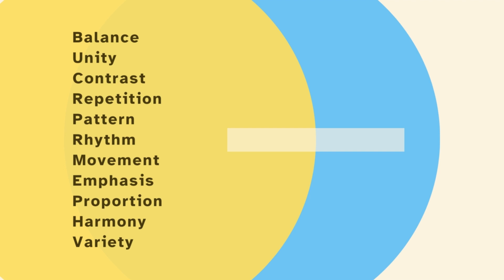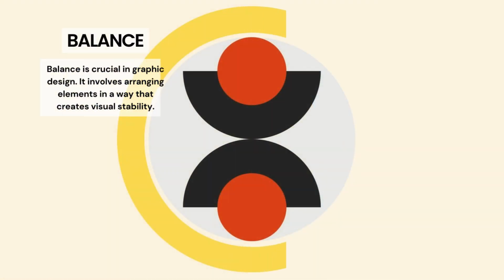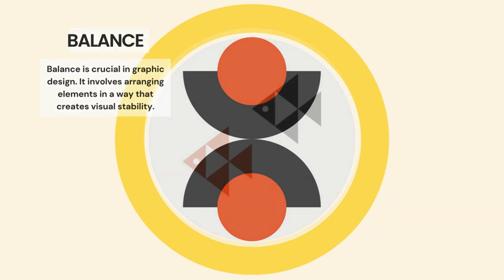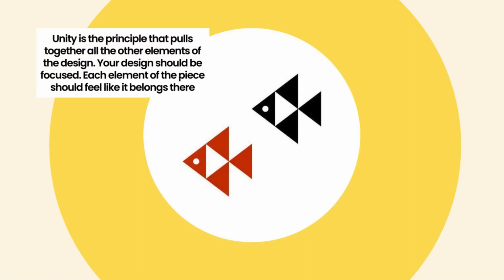11 BASIC PRINCIPLE OF GRAPHIC DESIGNING - Learn Graphic Design From The Beginning - (Digital Mural)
🎨 Master the Fundamentals of Graphic Design with Digital Mural! 🎨

Welcome to "11 Basic Principles of Graphic Designing" by Digital Mural, where we break down the essential principles to elevate your design skills! Whether you're a beginner or a seasoned designer, understanding these fundamentals is crucial for creating visually compelling artwork.

In this video, we delve into 11 key principles that form the foundation of graphic design. From balance and contrast to typography and color theory, each principle is explained with clarity and illustrated with real-world examples to help you grasp the concepts effectively.

🕒 Timestamps:
0:00 - Introduction
0:47 - Principle 1: Balance
2:15 - Principle 2: Unity
3:30 - Principle 3: Hierarchy
5:00 - Principle 4: Alignment
6:20 - Principle 5: Repetition
7:40 - Principle 6: Proximity
9:00 - Principle 7: Typography
10:30 - Principle 8: Color Theory
12:00 - Principle 9: Scale
13:20 - Principle 10: Space
14:40 - Principle 11: Harmony

Whether you're designing for print, web, or multimedia platforms, mastering these principles will set you on the path to creating stunning visuals that captivate your audience.

Don't miss out on this invaluable guide to graphic design essentials! Watch now and take your designs to the next level with Digital Mural!